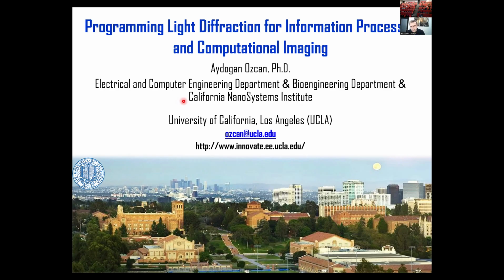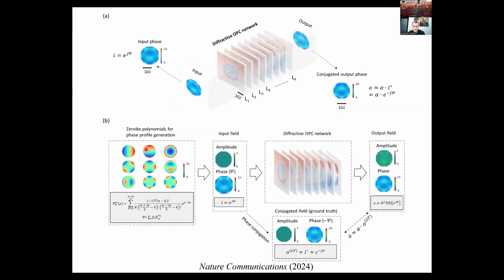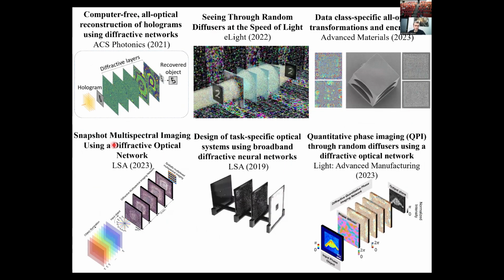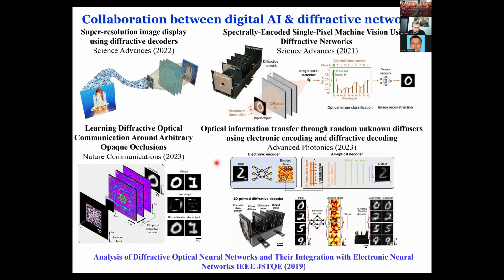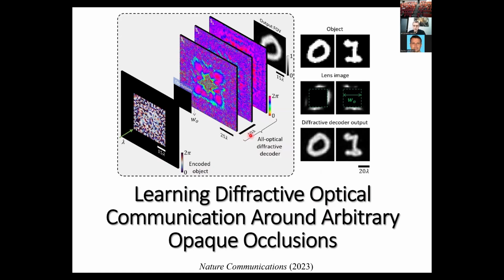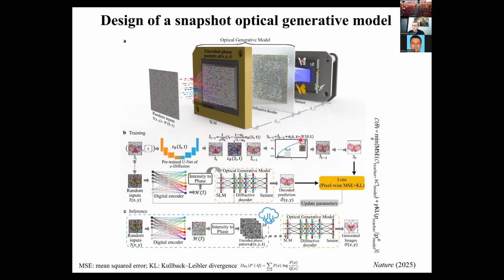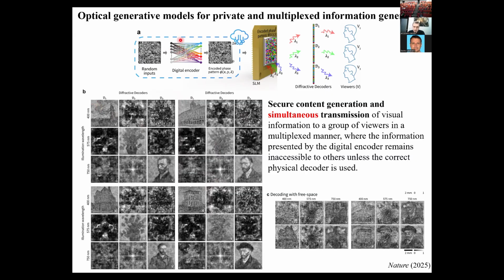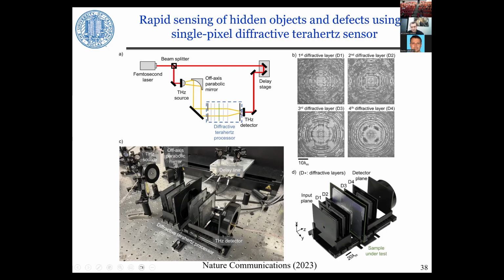ICAPI SEP 2025 | International Conference | Plenary Presentation | Prof. Aydogan Ozcan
📢 ICAPI 2025 Plenary Presentation!

We’re thrilled to share the plenary talk from Prof.  Aydogan Ozcan, Chancellor’s Professor and the Volgenau Chair for Engineering Innovation at University of California, Los Angeles, CA  and an HHMI Professor with the Howard Hughes Medical Institute, United States at International Conference on Applied Physics & Imaging (ICAPI 2025), now available on our YouTube channel.

🎥 Topic: Programming Light Diffraction for Information Processing and Computational Imaging

In this session, Prof.  Aydogan Ozcan explores the integration of programmable diffraction with digital neural networks. Diffractive optical networks are designed by deep learning to all-optically implement various complex functions as the input light diffracts through spatially engineered surfaces. These diffractive processors integrated with digital neural networks have various applications, e.g., image analysis, feature detection, object classification, computational imaging and seeing through diffusers, also enabling task-specific camera designs and new optical components for spatial, spectral and temporal beam shaping and spatially-controlled wavelength division multiplexing. These deep learning-designed diffractive systems can broadly impact (1) optical statistical inference engines, (2) computational camera and microscope designs and (3) inverse design of optical systems that are task-specific.

In this talk, Prof.  Aydogan Ozcan will give examples of each group, enabling transformative capabilities for various applications of interest, e.g., autonomous systems, defence/security, telecommunications, as well as biomedical imaging and sensing.

Don’t miss the chance to catch the full presentation and dive deeper into this exciting field 👉

A big thank you to Prof.  Aydogan Ozcan for their insights and contributions, and to everyone who joined us at ICAPI 2025.